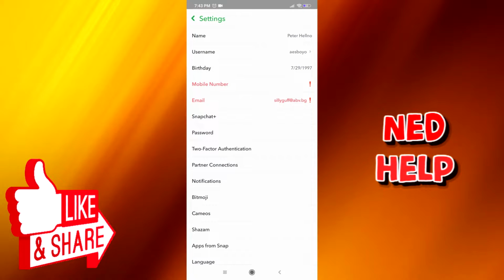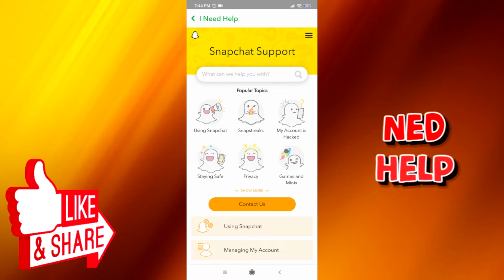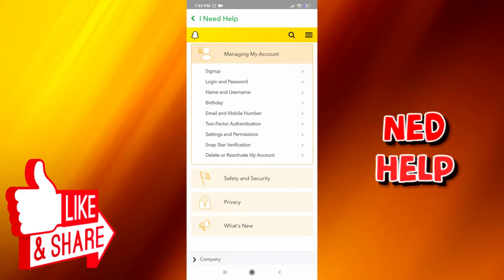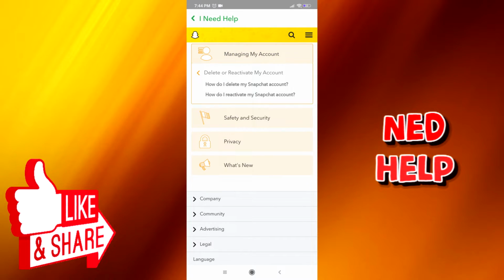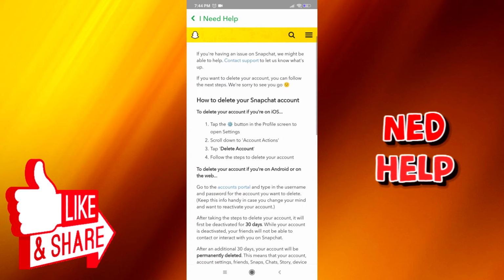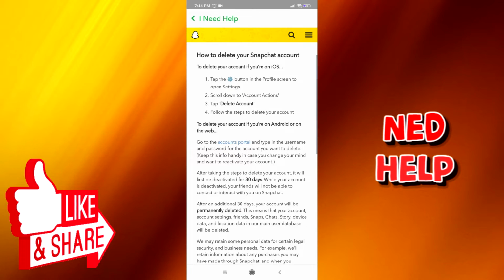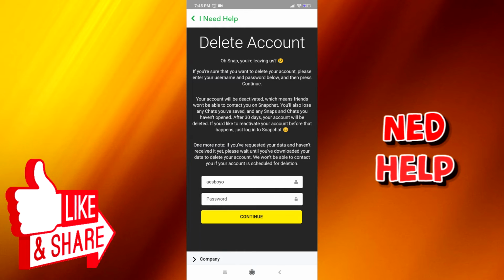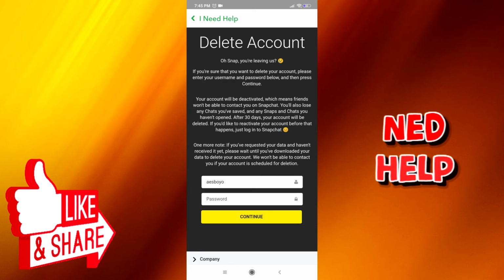How To Delete Snapchat Account (Easy 2023)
In this video I teach you how to easily delete your Snapchat profile in 2023 - works on both Android and Ios. Firstly, your account is deactivated for 30 days and you can reactivate it before that timeline expires, after 30 days your account on Snapchat is permanently deleted.